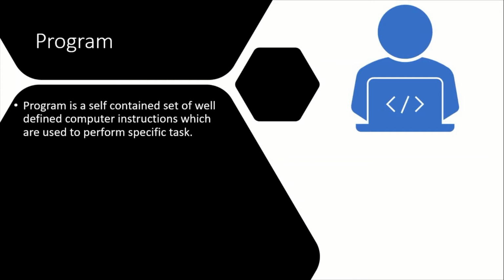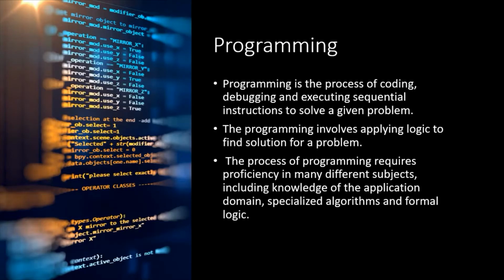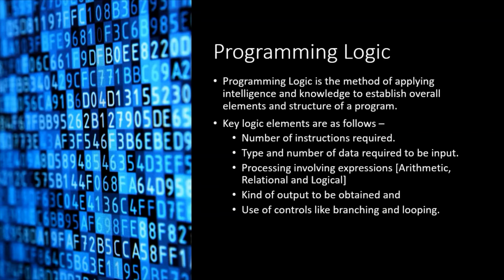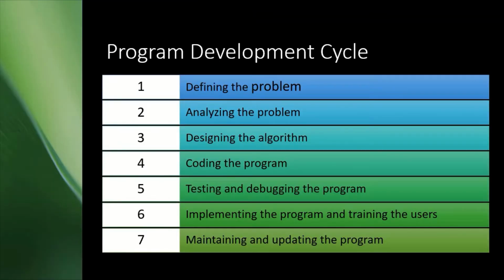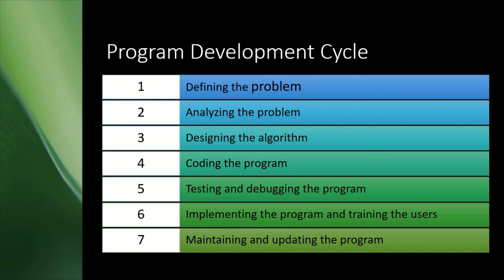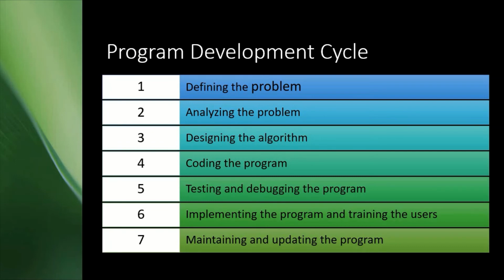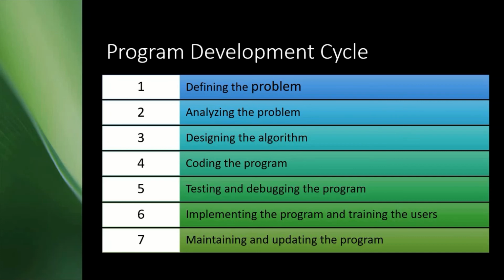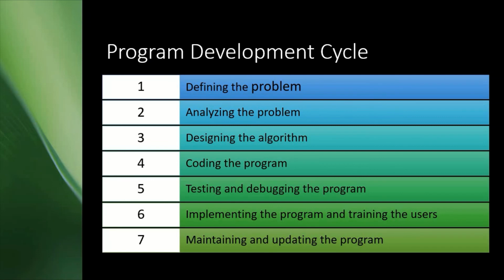Bcom4 Module1 class3